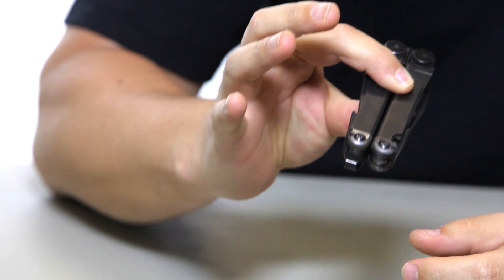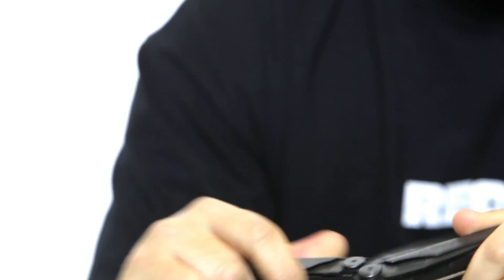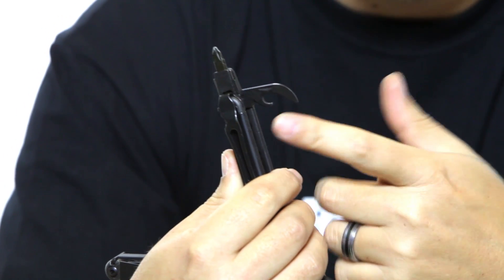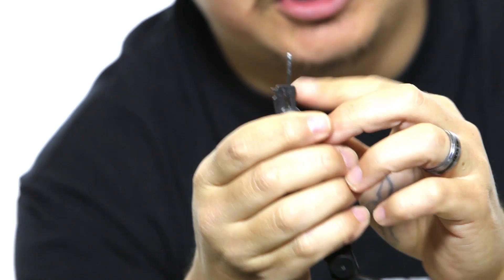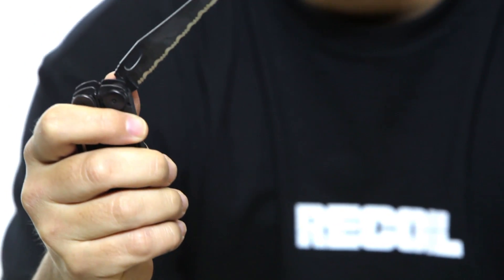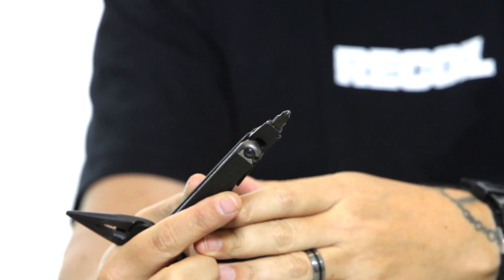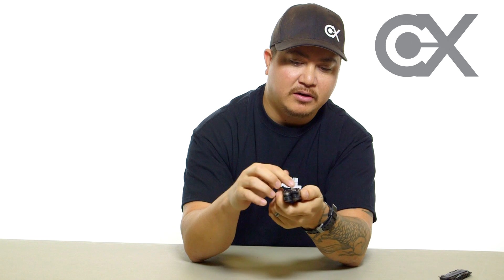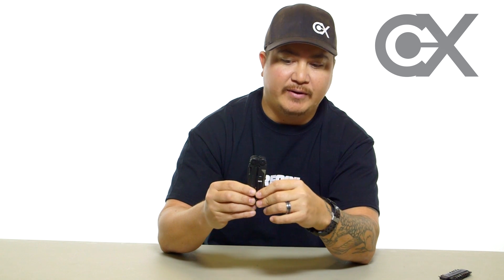Leatherman Wave Multi-tool Product Review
In this video, Contingency X’s Travis Ishida reviews Leatherman’s Wave Multi-tool with outside-accessible blades and all-locking features. This multi-tool is designed with the prepared citizen in mind. With 17 tools in one, this multi-tool is perfect for just about any job.
See Travis’s honest opinions on the Leatherman Wave Multi-tool from a professional standpoint!

Features:
- Closed length: 4 in
- Primary blade length: 2.9 in
- Weight: 8.5 oz
- Outside accessible blades
- One hand operable
- 100% stainless steel
- Nylon carrying sheath